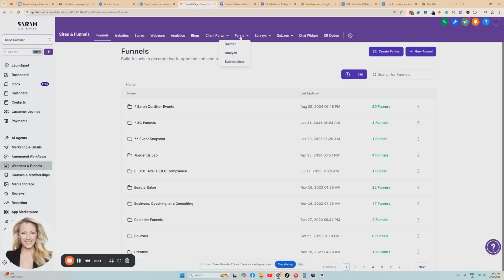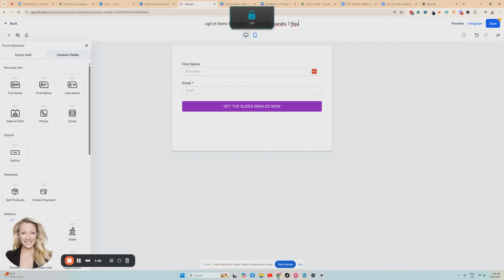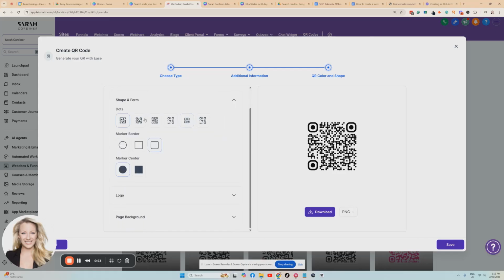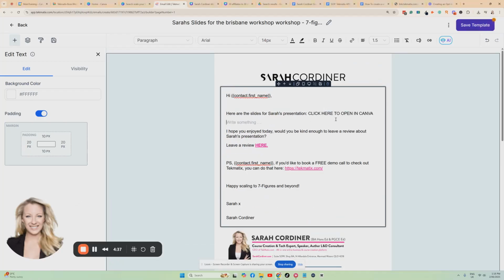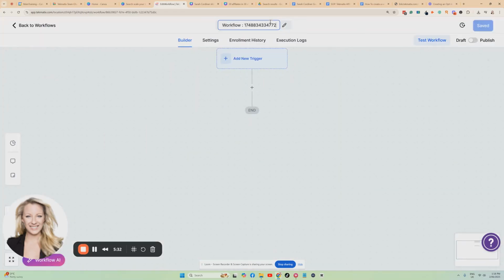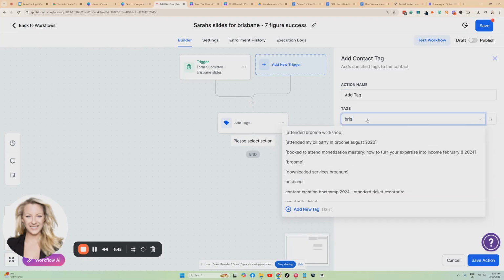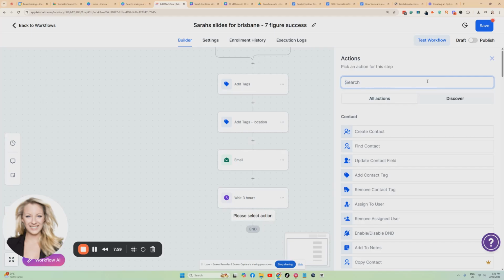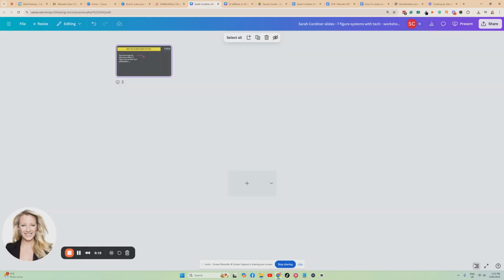How To Create an Opt In QR Code Using Tekmatix